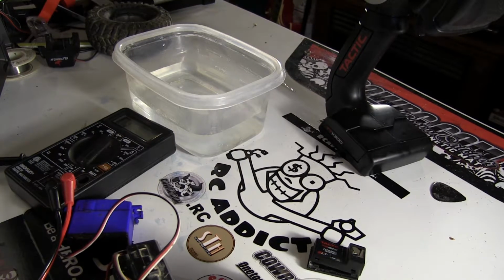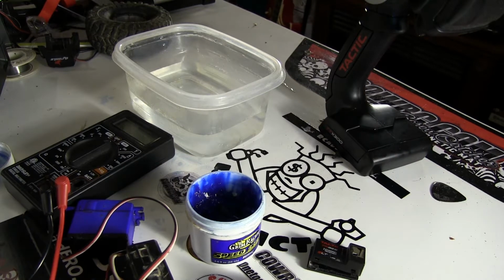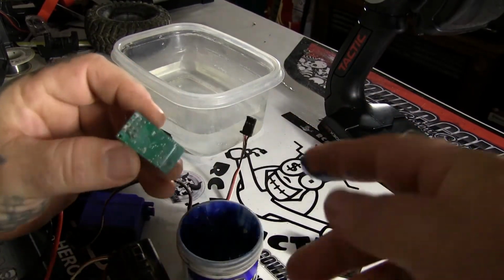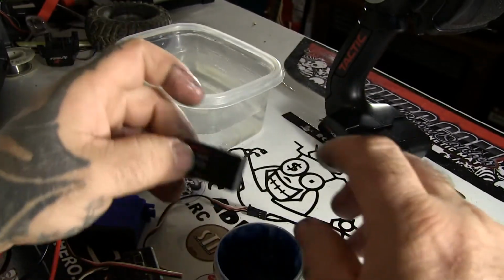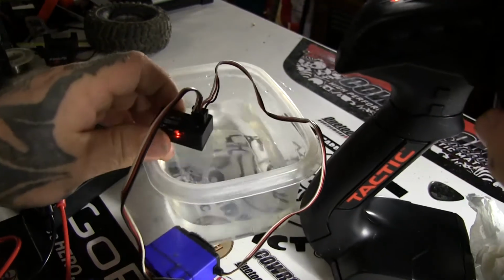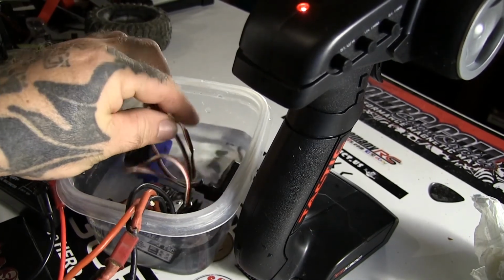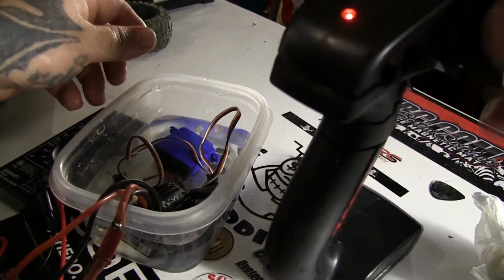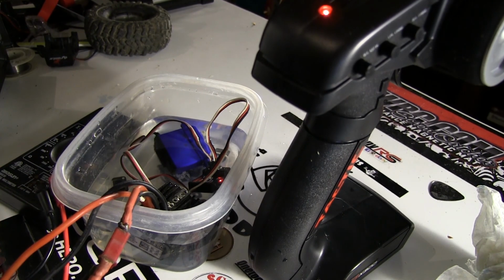water proof rc small electronics tech tip Sunday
water proofing resistance alternative